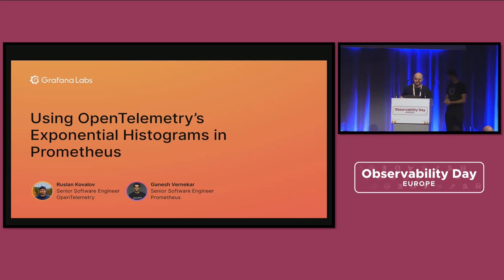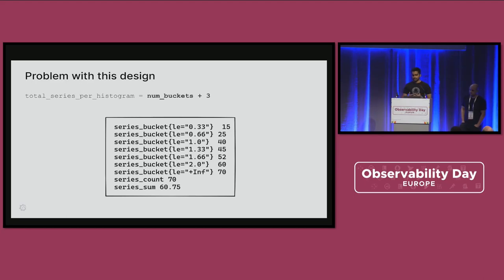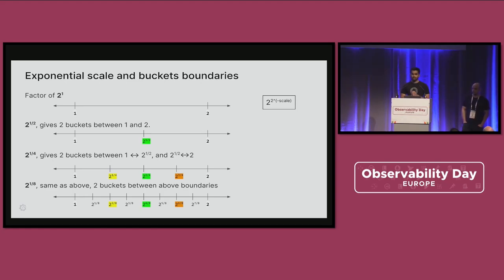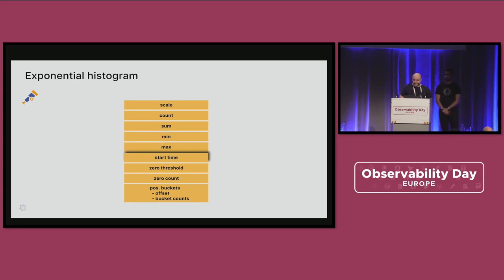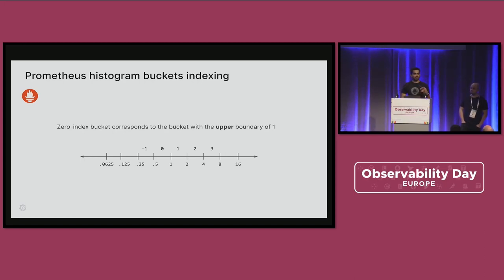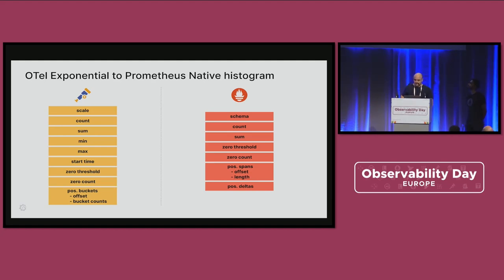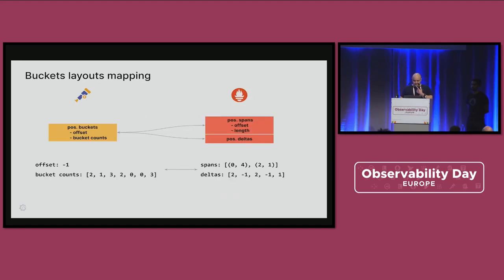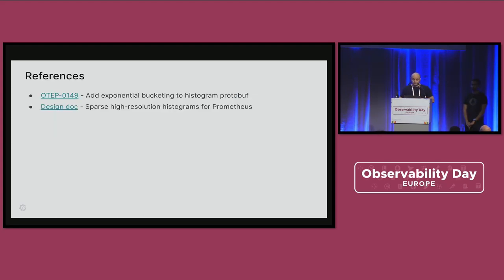Using OpenTelemetry’s Exponential Histograms in Prometheus - Ruslan Kovalov & Ganesh Vernekar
Using OpenTelemetry’s Exponential Histograms in Prometheus - Ruslan Kovalov & Ganesh Vernekar, Grafana Labs

OpenTelemetry is on a mission to standardize the instrumentation, collection, and export of telemetry data across the industry, and Prometheus is the leading open-source metrics monitoring solution. OpenTelemetry metrics are now GA and promise to be fully compatible with Prometheus. While both OpenTelemetry and Prometheus started work on high-resolution histograms independently of each other, they actively collaborated to keep both histograms compatible with each other. These new histograms bring a whole new set of capabilities over the conventional histogram present in Prometheus, including but not limited to, better storage efficiency, higher accuracy of quantile estimations, flexible histogram buckets, simple configuration, etc. Join OpenTelemetry maintainer Ruslan and Prometheus maintainer Ganesh to dive into the capabilities and design of these new high-resolution histograms and learn how to use OpenTelemetry’s high-resolution histograms in Prometheus with its native support for translation.